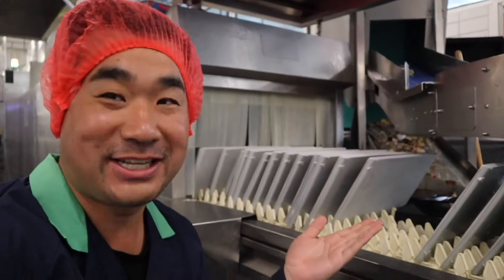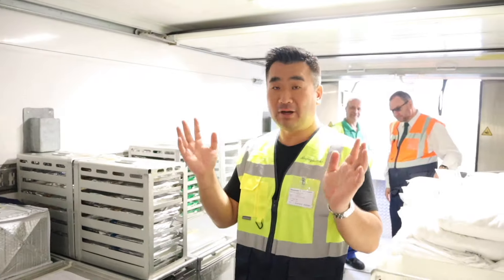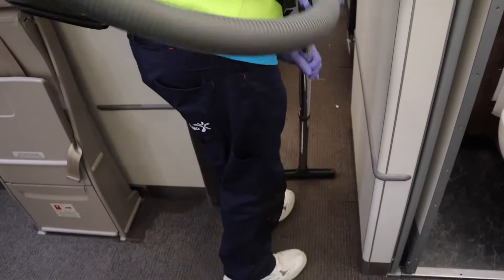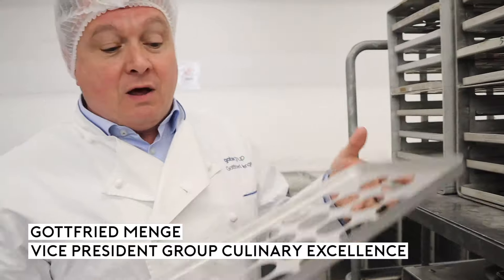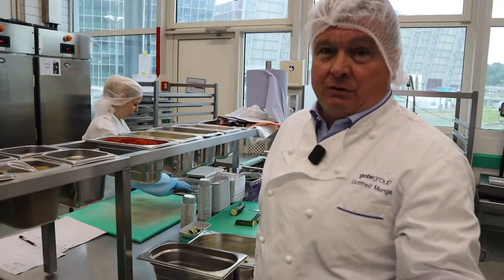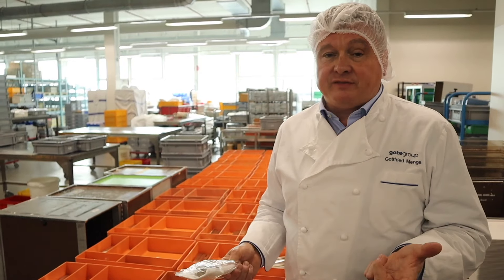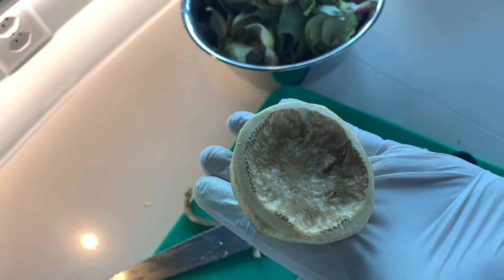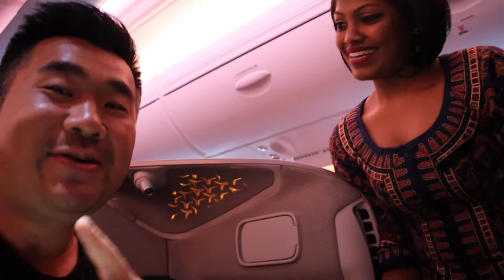How Airplane Food is Made? Inside Gate Gourmet Kitchen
8am in the morning, the daily Singapore Airlines A380 just arrived in Zurich. I was filming the busy unloading and loading catering into the plane. They have only 1 hour to finish loading and cleaning of the SuperJumbo jet.

Then I was given a backstage tour inside Gate Gourmet flight kitchen in Zurich to see how airplane meals are made. All the meals are made in precision to recipe, with the same portion and quality.

I flew out of Zurich the next day, on Singapore Airlines A380. I have a choice of both Western and Asian cuisine designed by the chef at Gate Gourmet. I chose my favorite dish after seeing all the meal options on-board.

This video gives an insight from menu design to cooking, execution, delivery and finally tasting on-board!

In this exclusive fly on the wall documentary and behind the scenes special, I investigate what goes in to making sure that every on-board meal served by Singapore Airlines on their super jumbo-jet Airbus A380s is fresh, tasty, filling and consistent. I film and work alongside the Swiss airline catering company Gate Gourmet as they use sophisticated methods within their factory in Zurich to produce restaurant quality cuisine for the hundreds of passengers aboard these flights and also as they prepare the environment of the A380 for such brilliant dishes!

I start by experiencing what it’s like to work on board the Gate Gourmet catering trucks. These special trucks are equipped with a nifty little on-board elevator to bring the prepared food up to the level of the aeroplane’s passenger entrance for simple, level loading of the food. Gate Gourmet have just one hour to load everything on board but everything is ordered within the truck for a logical and seamless disembarking of the dishes.

After witnessing this masterclass in aeroplane preparation, I head to the Gate Gourmet factory in the Swiss capital to see where all of this food comes from and how Gate Gourmet ensure that hygiene is maintained from start to finish. At the start of the food preparation factory tour, I see the cataloguing, washing and storing of all of the raw ingredients which are received from vegetables to meats to spices and the intensive and meticulous washing of the dishes, cutlery and metal trolleys and trays used in food service aboard the flight. None of the washing of the dishes is done by hand – instead, all of the dishes are washed in a huge dishwasher at high temperatures and with antibacterial chemicals, which sees a whopping 14,000 glasses cleaned at the factory per day.

The Gate Gourmet facility produces in the region of 65,000 aeroplane meals a day. To maintain consistency across that many dishes, the factory makes use of its own invented coordinated recipe assembly procedure, with all of the ingredients pre-weighed, cut and segregated for the chefs to be able to work their magic and cook and prepare things such as chicken breasts and delicious rhubarb crumbles in their in-house patisserie and bakery – it is a great source of pride for Gate Gourmet to have their dessert production completely in-house.

In the final assembly of the meals, regular sampling ensures that the weights of the meals comply with strict consistent weight rules set by Singapore airlines – each meal must weigh the same as all of the others of its type to the gram.

Back at Zurich Airport, I take a flight out of Switzerland with Singapore Airlines aboard one of their A380s which has been stocked, loaded by Gate Gourmet. I am lucky enough to get a bulkhead seat with unlimited leg room and, during the meal service on board, I am delighted to try both the Western and Asian main meal offerings of Gate Gourmet on this particular flight and you can see footage of me having fun in the development kitchen of Gate Gourmet with chefs Dennis Puchert and CK trying to make both.

Let me know whether you think you would have preferred the Asian or the Western dish in the comments!